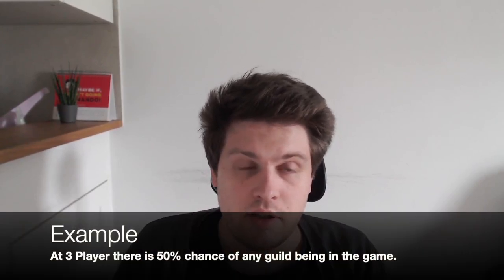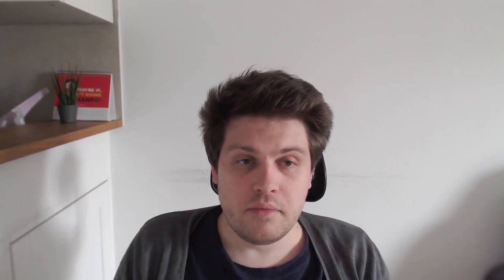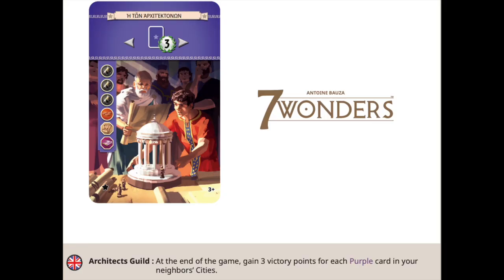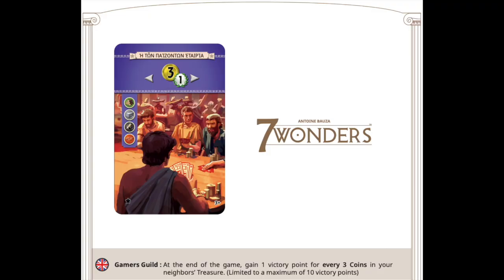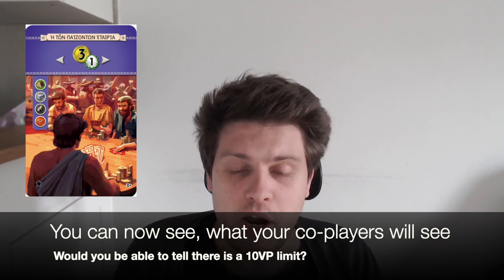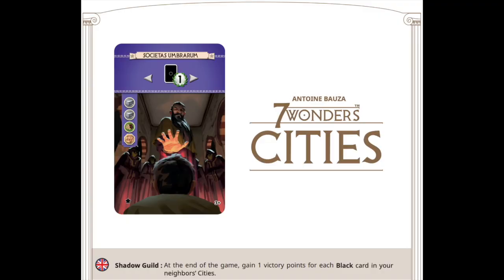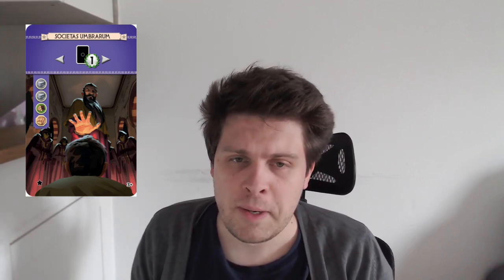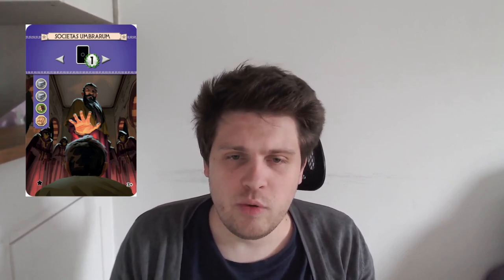7 Wonders - New Edition Promo Cards - Promos Review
I present and talk all the new edition promo cards.
If you want to see my review of promos watch this one!
This includes:
- Architects Guild
- Gamers Guild
- Shadow Guild
- Cedric & Thomas Leader Card

If you want to learn more about 7 Wonders check out these videos, for starters:

00:00 Intro
00:20 Disclaimer for rating guilds
01:40 Architects Guild
03:05 Gamers Guild
05:10 Shadow Guild
06:36 Cedric & Thomas Leader Card
09:39 Powerful combo animated
10:15 Outro